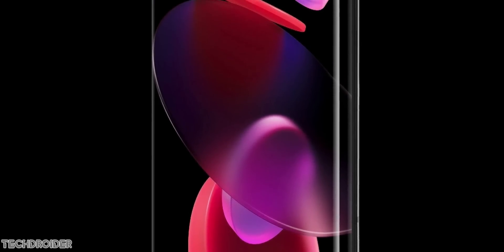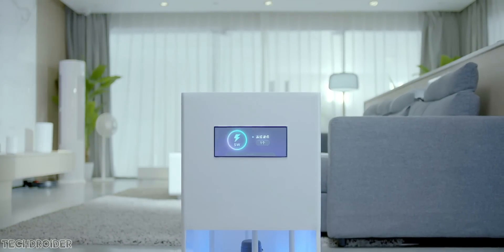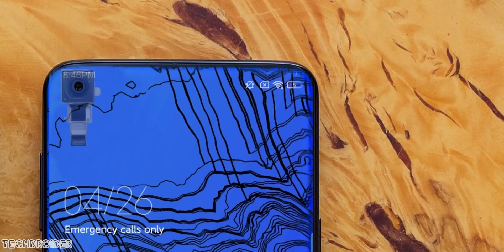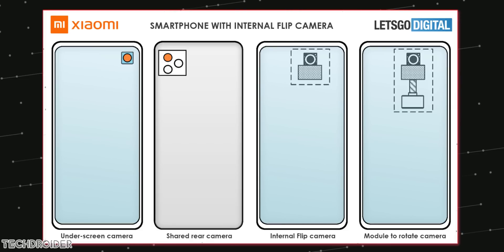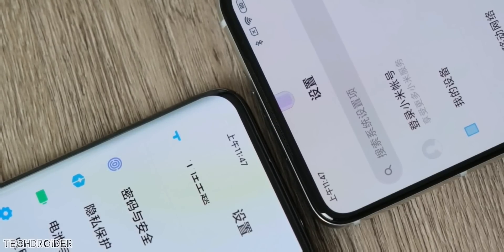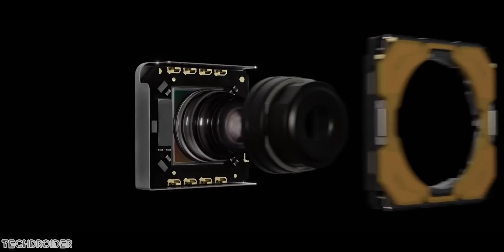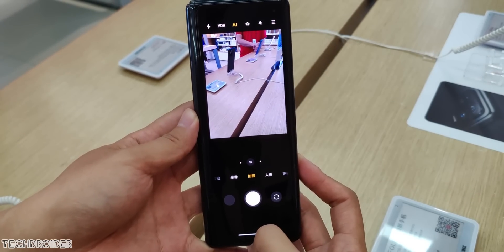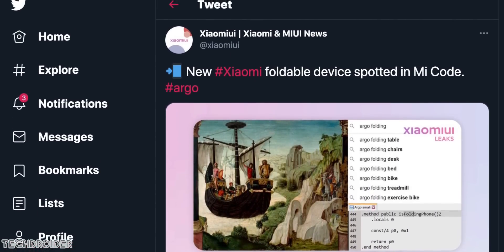Xiaomi's Under Display Rotating Camera Phone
Xiaomi is working on In-Display Rotating Camera Phone and this is the future of Smartphone design, they've also shared some live images of Camera module and how it is going to work. Rumors are they may include it in Mi Mix Phone.